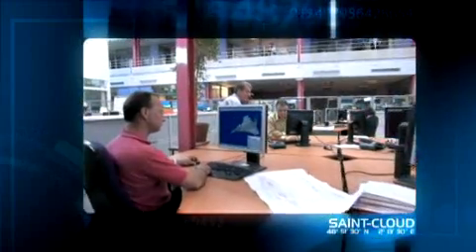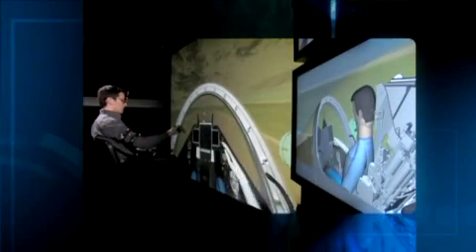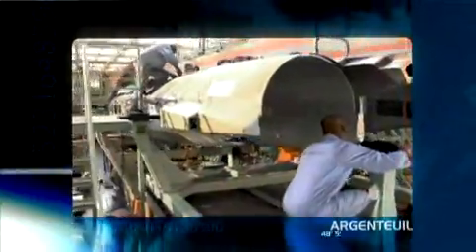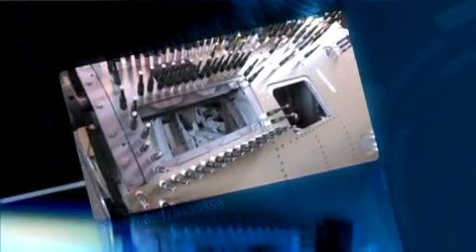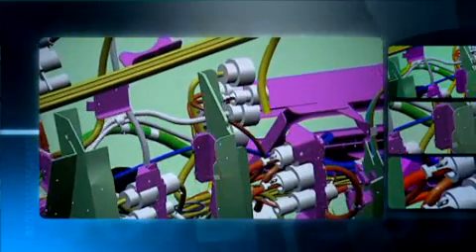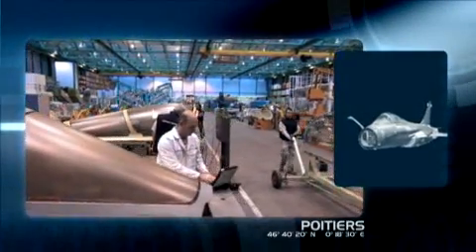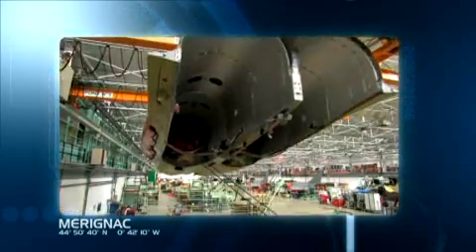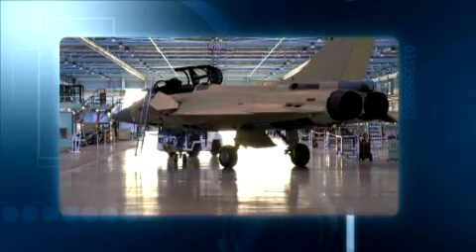Video "Rafale Before Flying" - Dassault Aviation